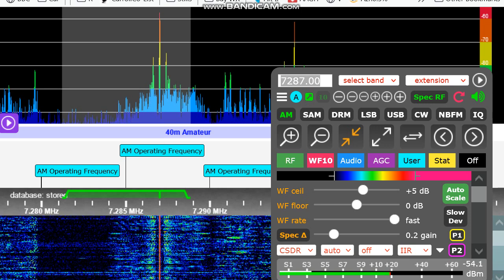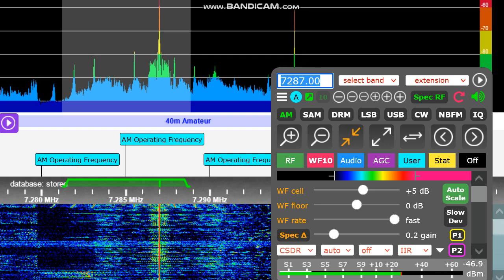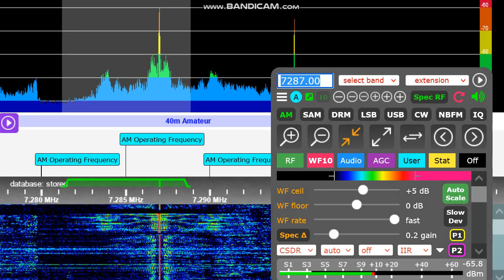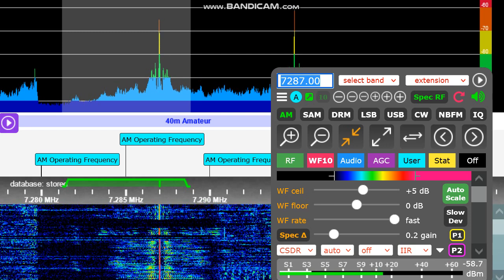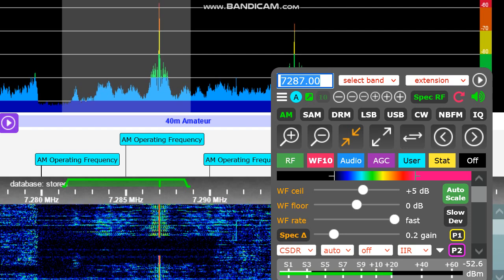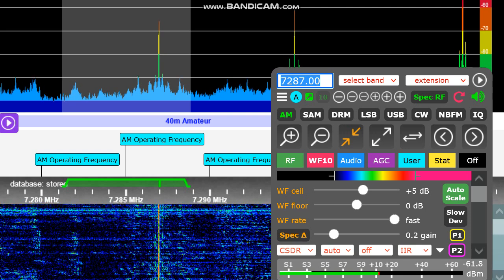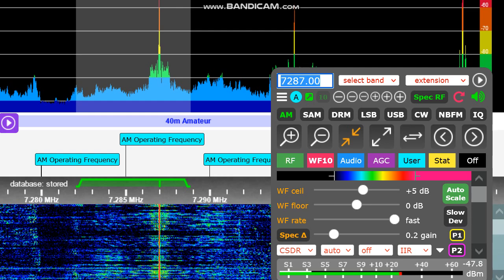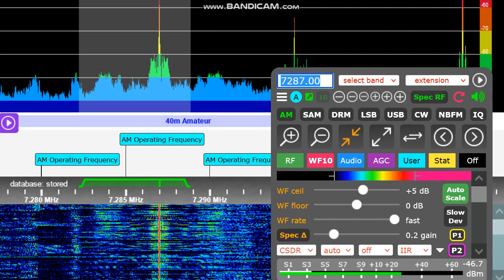W3USR Univ. of Scranton Radio Club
First known AM shortwave contact by W3USR, Icom 7610 into an amplifier, from the campus in Scranton, Pennsylvania. A supporter of the station, Ed, WX2R is at the controls for the communications on Thursday night, October 3, 2024.

We are joined by WA2OFC, Jim in Buffalo, New York, listening in on this contact among licensed radio hobbyists, and checking in to say hello.

Stations were received and recorded on a node of the High Frequency internet system known as the KiwiSDR. This particular node in the constellation is located in Vermont.

New student amateur radio station funded by a nearly $200,000 Amateur Radio Digital Communications (ARDC) grant awarded to Nathaniel Frissell, Ph.D., assistant professor of physics and engineering at The University of Scranton, in addition to more than $20,000 received in private donations from Dr. Mary Lou West, Ed Hayes and Jeff DePolo.

The new capabilities for W3USR: The University of Scranton Amateur Radio Club will also allow for ongoing and future Ham Radio Science Citizen Investigation (HamSCI) research projects to be undertaken by Dr. Frissell and University students.